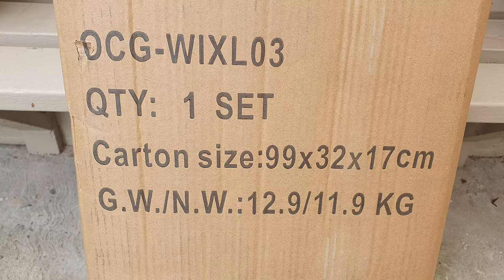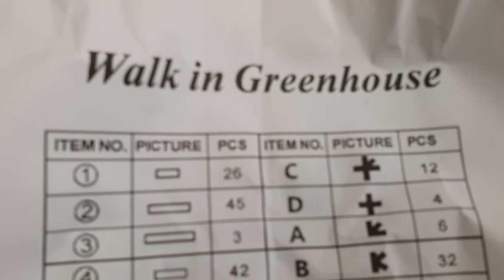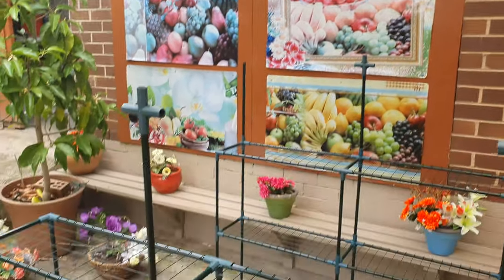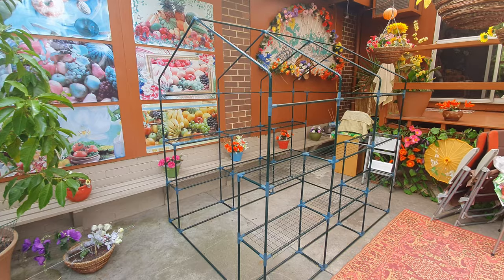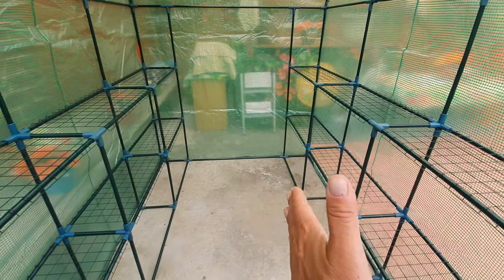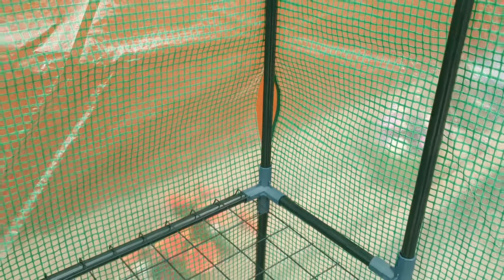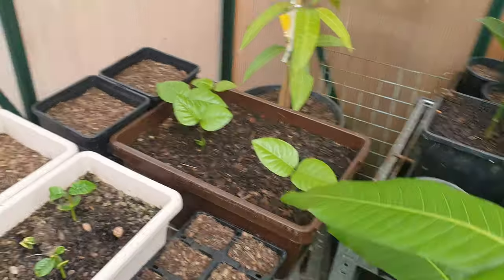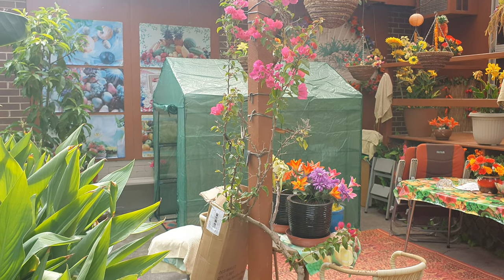New Greenhouse Assembled & Reviewed (Almost Perfect)